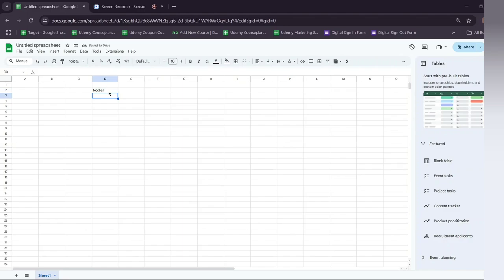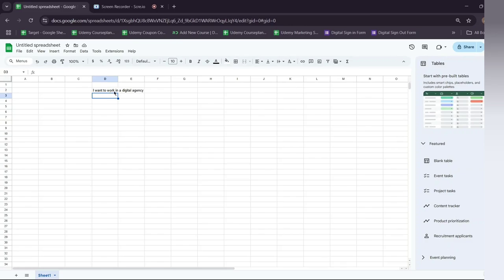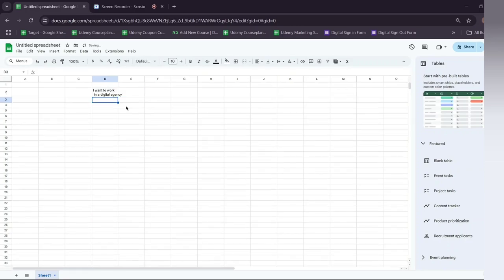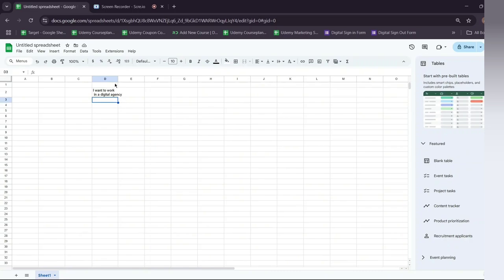How to Add and Delete Rows & Columns in Google Sheets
In this video, you will learn how to add and delete rows and columns in Google Sheets.

This tutorial explains:
– How to add a row in Google Sheets
– How to insert a column
– How to delete rows and columns
– Shortcut methods to manage rows and columns

This video is perfect for beginners, students, and office users.

👉 Watch till the end to learn all methods.